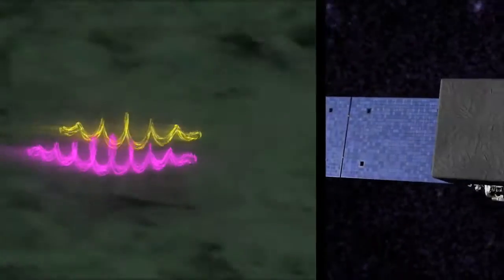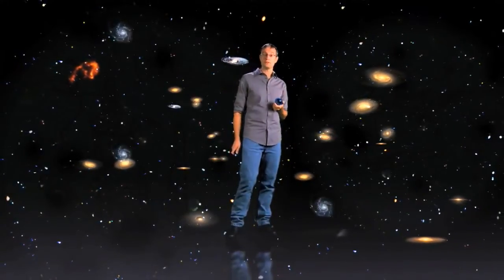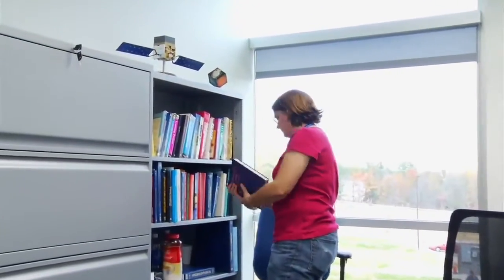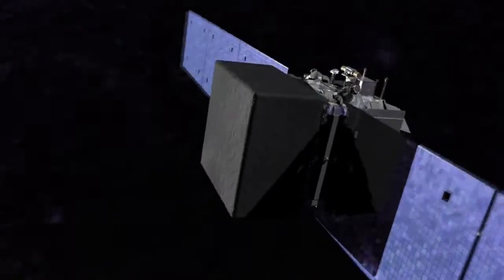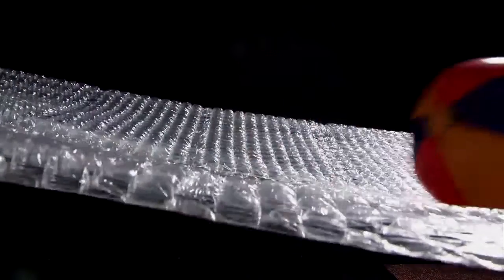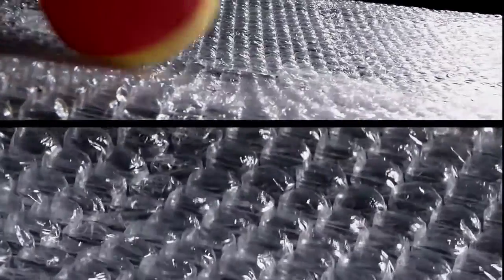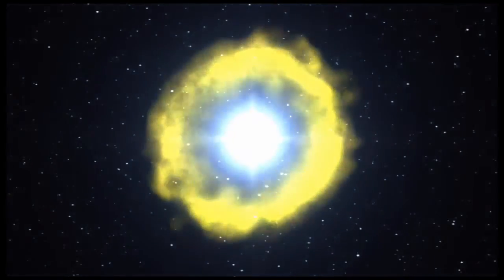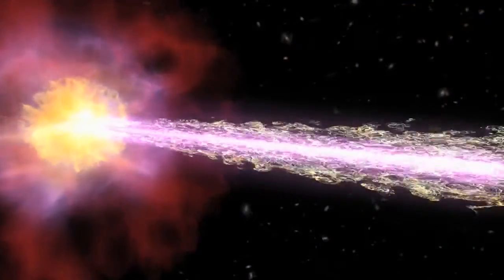Discovery about the Fabric of Space-Time